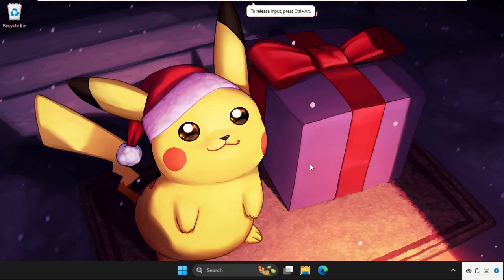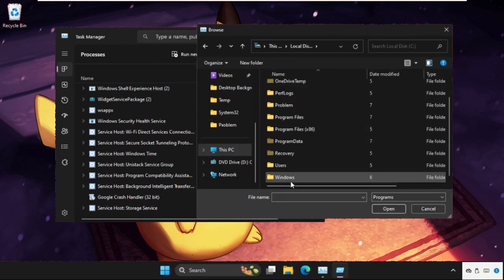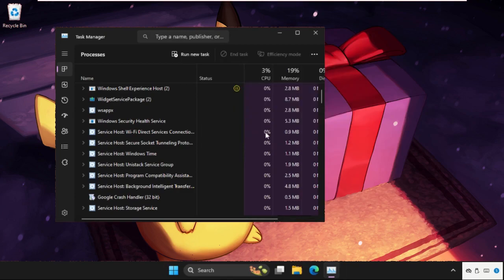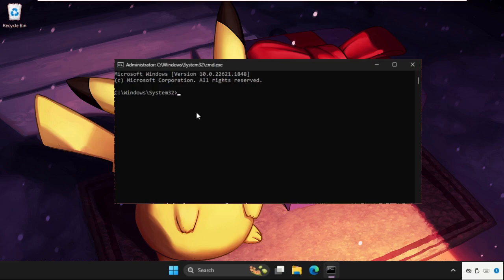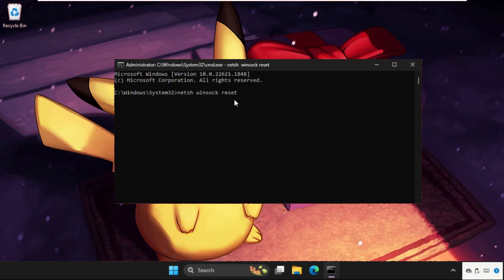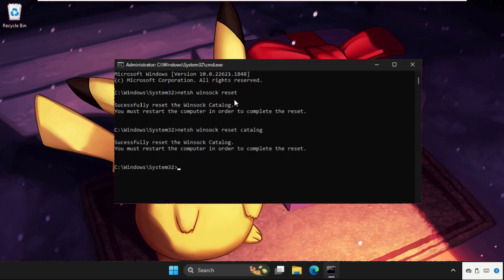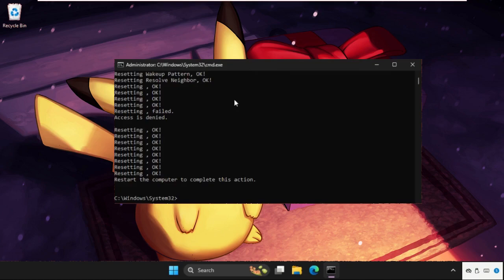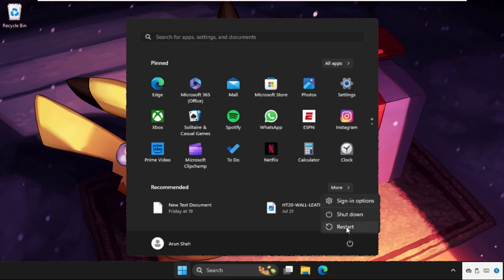Network Adapter Missing Windows 11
How to Fix Adapter Settings in Windows 11
This video will show you How to Fix Adapter Settings in Windows 11
You may easily set or disable network adapters in Windows 11 from the Settings app, eliminating the need for Control Panel.
On Windows 11, Control Panel is still accessible, but since the option is now a part of the Settings app, you won't need to use it to stop or enable a WiFi or Ethernet network adapter. This will be helpful if you experience network connection issues. If you have many adapters and wish to disable the ones you don't need, disabling and re-enabling it might help.
So, lets learn How to Fix Adapter Settings in Windows 11